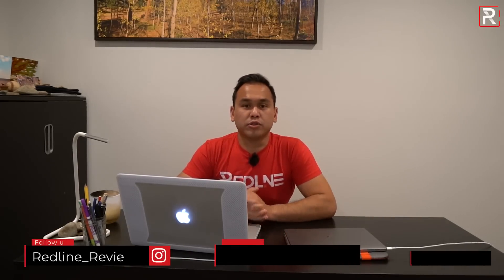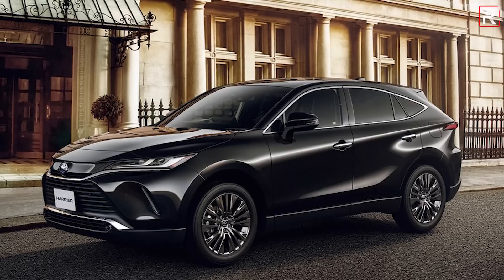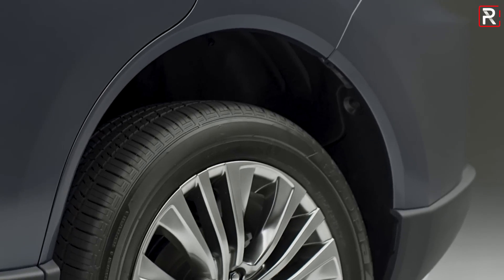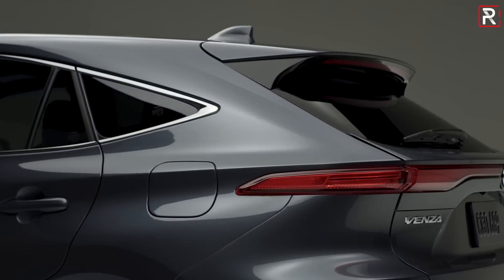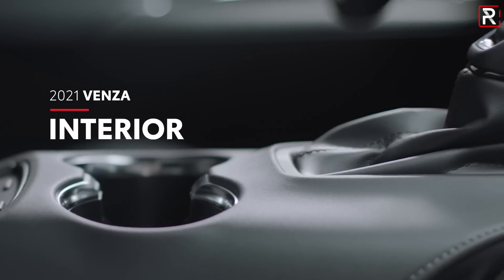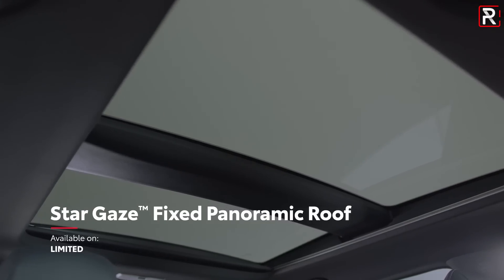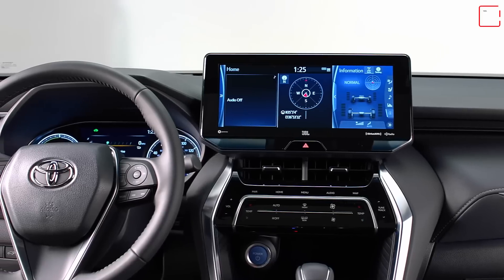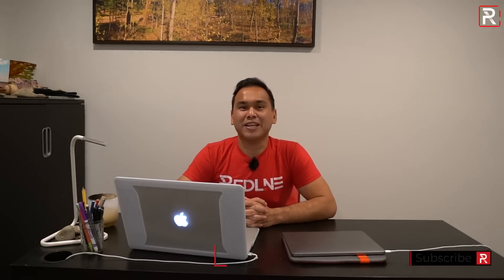2021 Toyota Venza Hybrid – Redline: First Look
After a five year absence, for 2021 the ToyotaVenza is back and is looking more like a Lexus for its second generation. For this all-new model, Toyota has decided to only offer its newest SUV as a VenzaHybrid, sporting the same electrified powertrain from the RAV4 Hybrid. This new second-generation Venza offers up to 219 HP and 40 MPG, making it one of the most fuel-efficient offerings in the midsize crossover segment. The new Toyota Venza goes on sale in August and pricing will be announced as we get closer to that date.